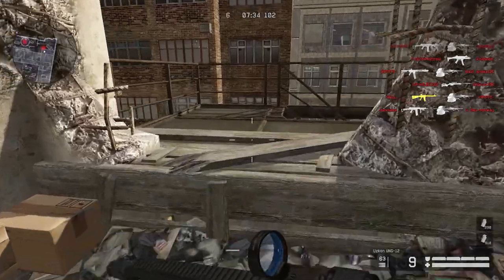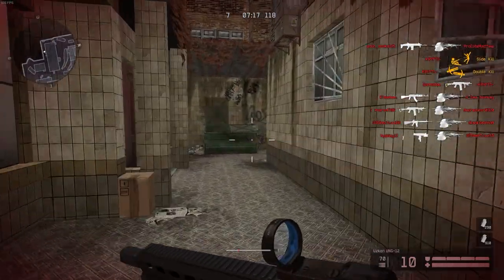Warface First-Impressions! - Uzkon UNG-12!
I was requested to make a video on this weapon and wanted to take a look at it myself as well, so here's a quick look at what it can do!

• (Intro music) Years & Years - King (MACE Remix)
• None
• ("Outro" music) DROELOE - In Time (feat. Belle Doron)

► My intro was kindly made by Slmar Gaming! :D Amazing guy, thank you so much bro!

► Warface (currently in pre-alpha) is Crytek’s new Free2play top quality fps which has been released in North America, Europe and Turkey. It has amazing graphics compared to other free2play fps games and offers a unique gameplay.
(No, don’t do it, escape while you still can xD)

(where I post random Warface screenshots)

► My info:
• Warface
- Server: North America

• Software
- Recording: NVidia Shadow Play/Action! Mirillis (for deskptop/outside of game recordings)
- Editing/rendering: Sony Vegas pro 13

• Hardware:
- PC: iBUYPOWER  CA742SL (Model Number)
- Mouse: IBUYPOWER MOU-IBP-003
- Keyboard:  IBUYPOWER Slim Keyboard model KB-IBP-002
- Headset: Afterglow Wired Stereo Headset (yes, I know, I'm going a bit overboard here with the professional equipment)

• PC specs:
- 16 GB RAM

• Other:
- In-game sensitivity: 7